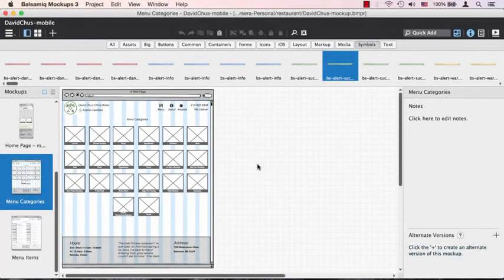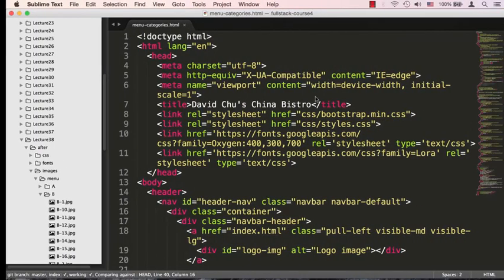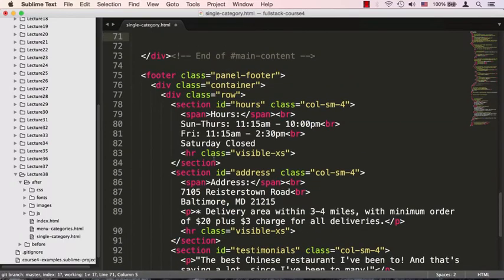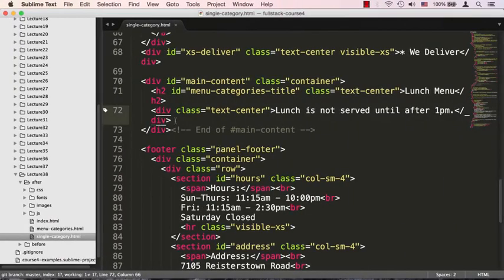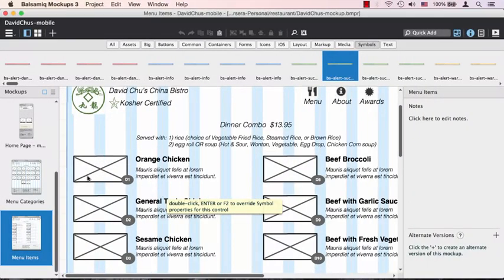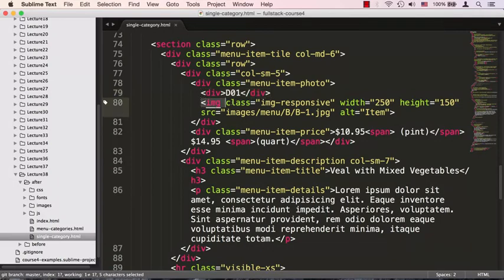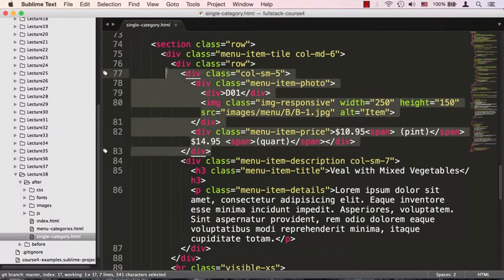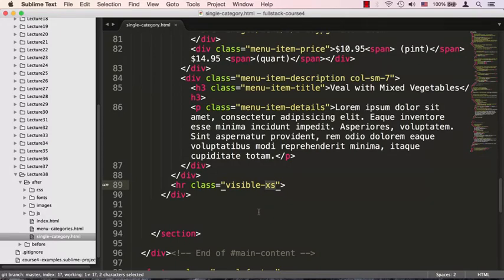Lecture 38, Part 1 Coding the Single Menu Category Page